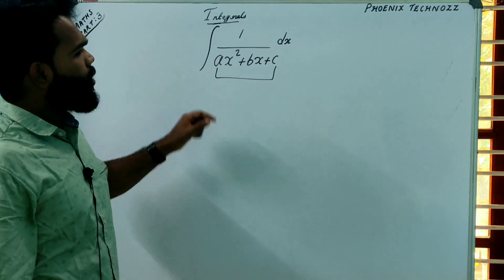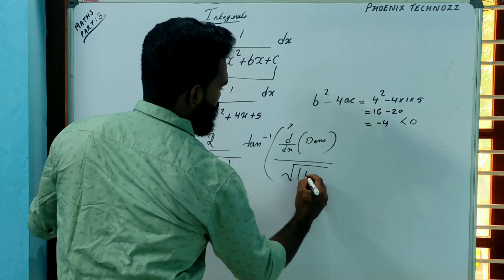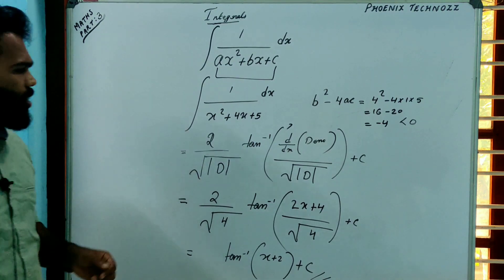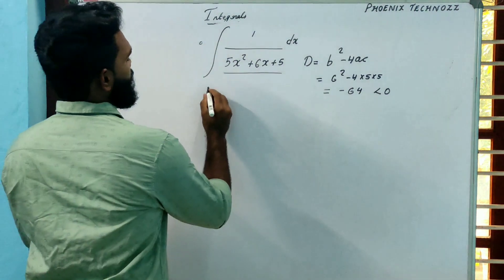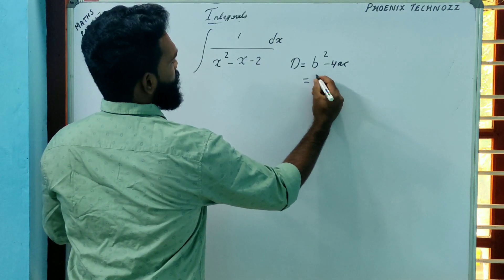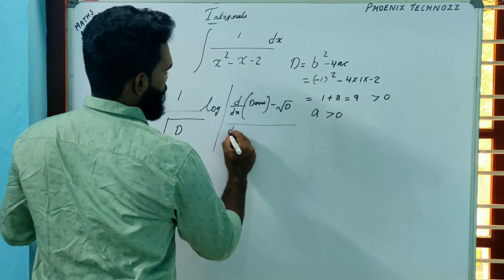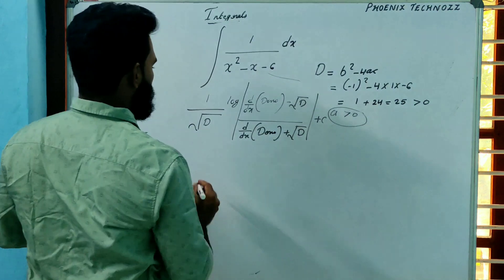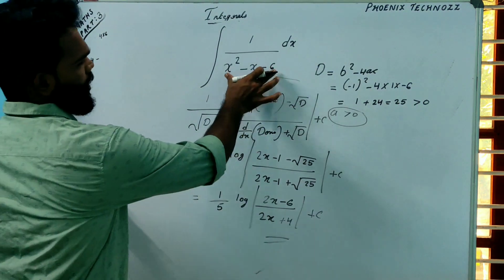Integration Shortcut Trick || Integration of Quadratic Form || KEAM || JEE ||GATE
Feel free to share the videos with your friends and classmates.It is one of the most important topics of the Mathematics question paper - in IIT JEE Advanced and JEE Mains as well.

This video helps the students get familiar with the IIT JEE exam and make a study plan and strategy that will help them crack IIT JEE mains and advance in 2021.So, are you ready to crack the JEE Main 2021 Exam?  If you act now, your dream of making it into IIT can come true.

Location: Kannanalloor,Kollam,Kerala